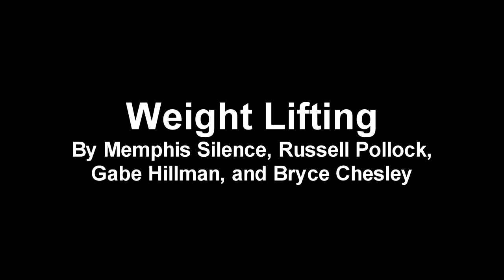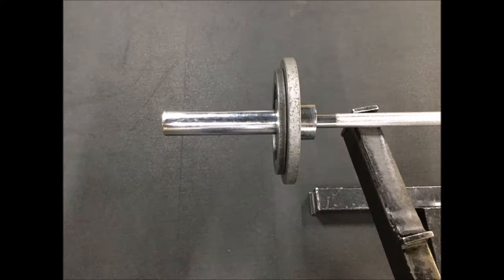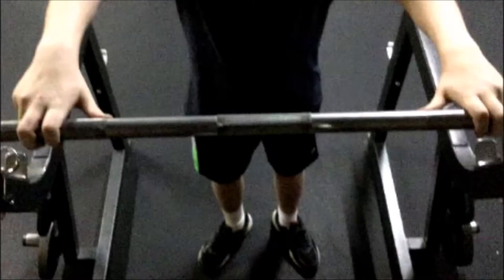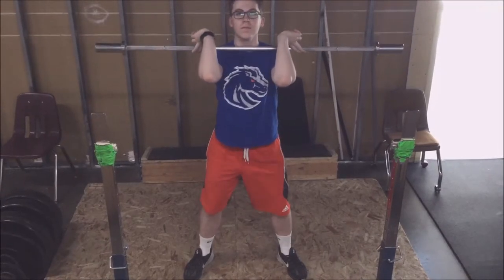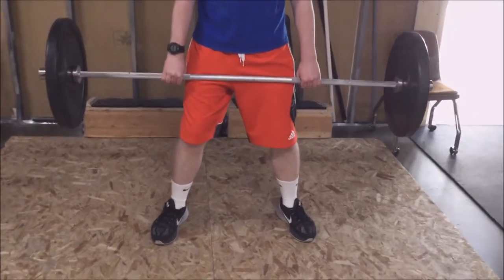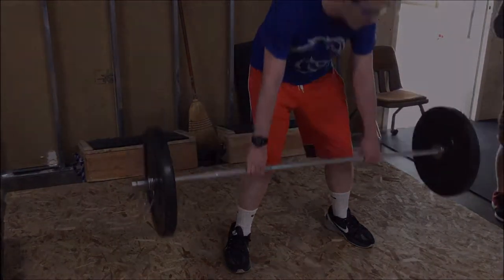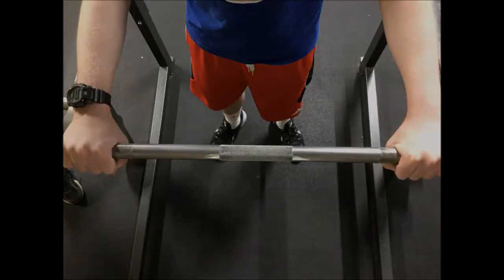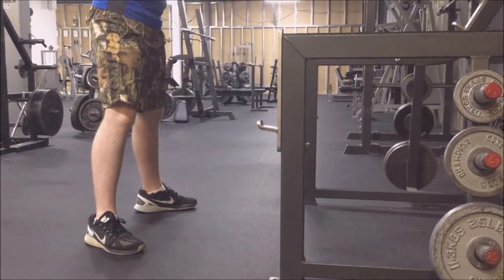Weight Lifting Video Project